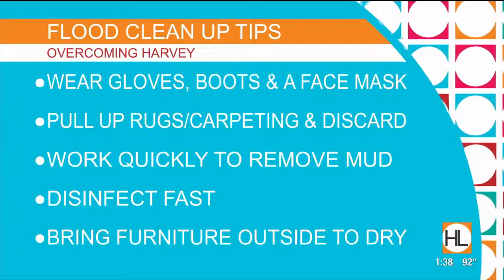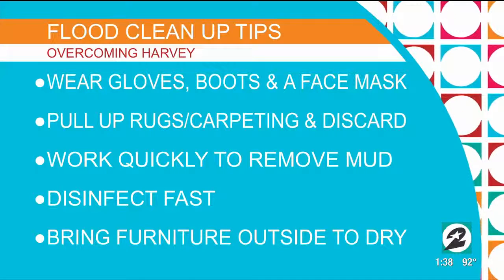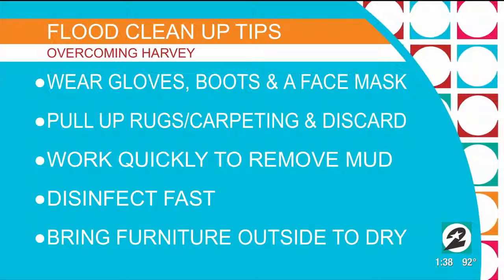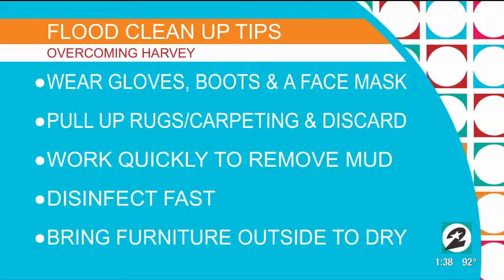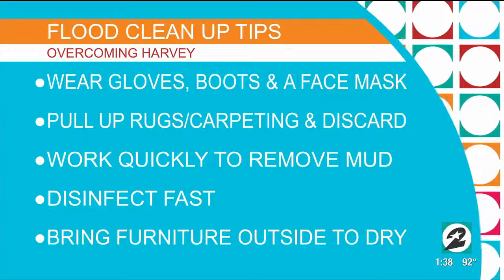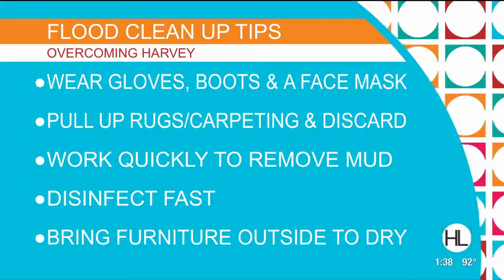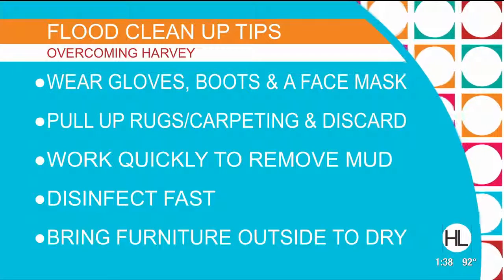March 3, 2019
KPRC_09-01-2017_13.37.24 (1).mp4